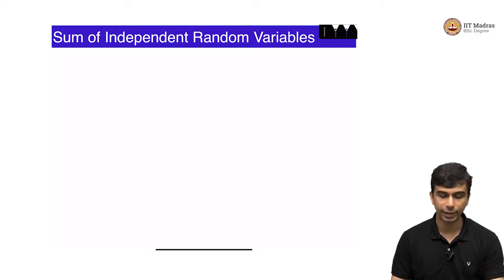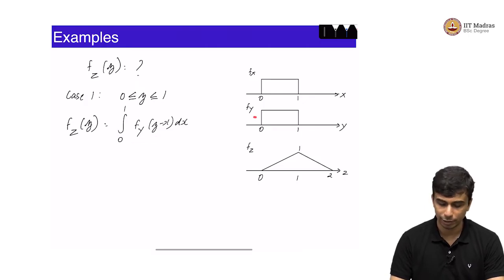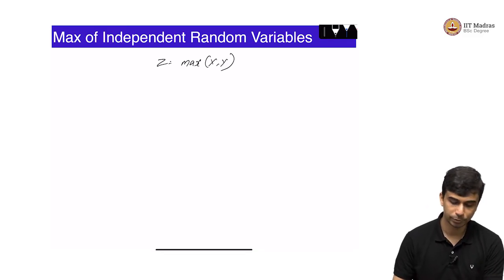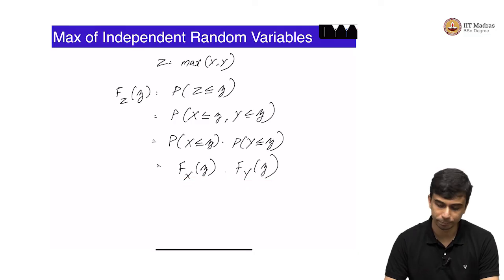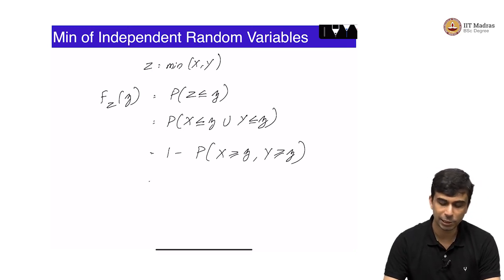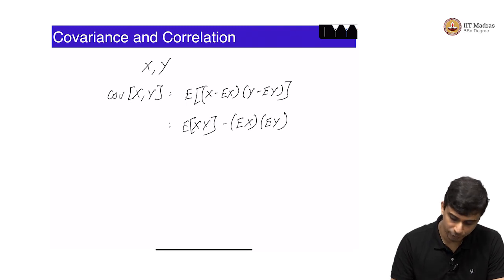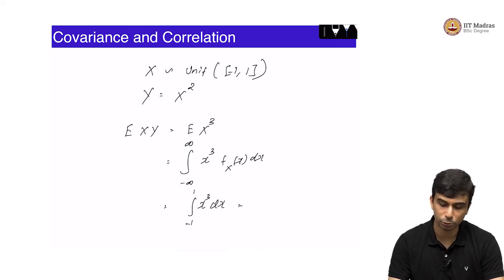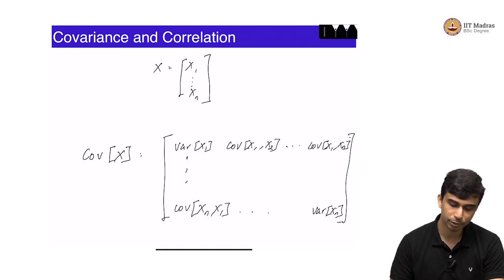W11_L5: Independent random variables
Video Overview
 This lecture explores operations on independent random variables, focusing on addition and convolution. We calculate the density of the sum of two independent uniform random variables, which results in a triangular distribution. The lecture also demonstrates how to determine the distribution of the maximum and minimum of independent random variables using cumulative distribution functions (CDFs). Finally, we discuss covariance, correlation, and covariance matrices for random vectors, highlighting the relationship between independence and uncorrelation with examples.